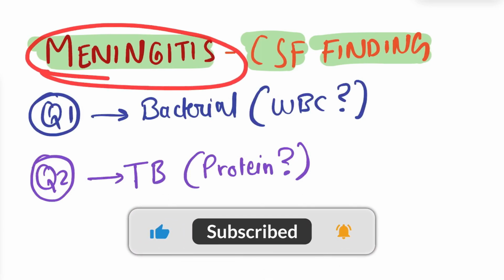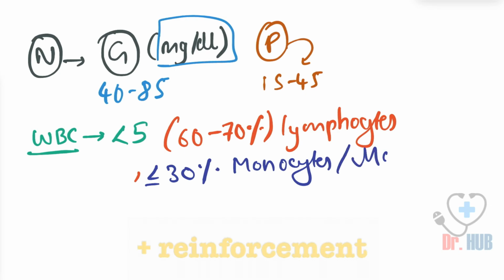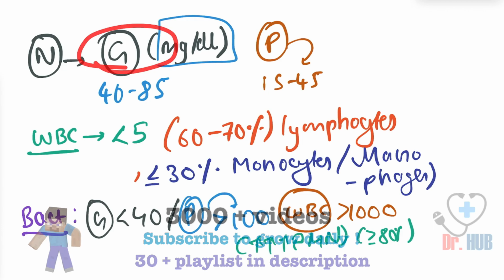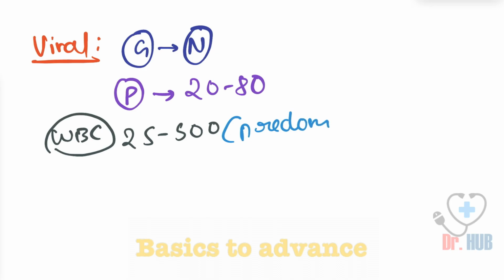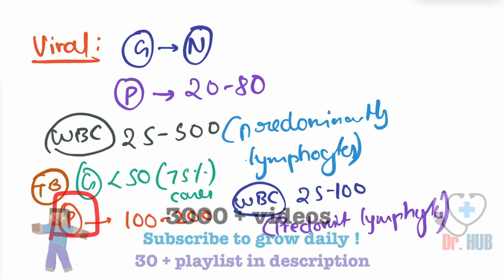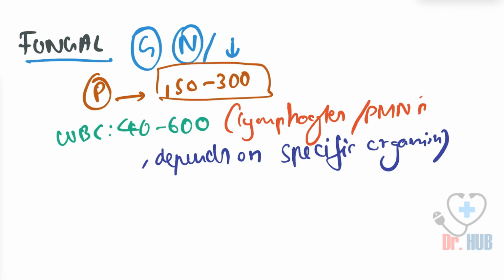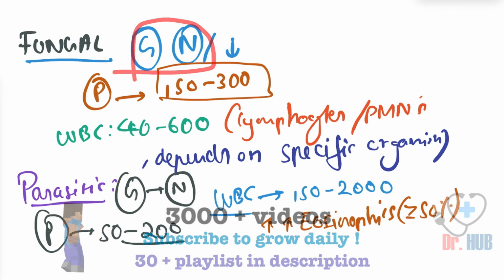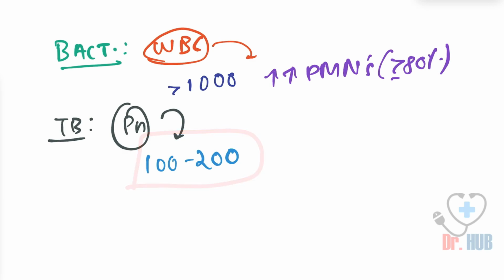Meningitis- csf findings